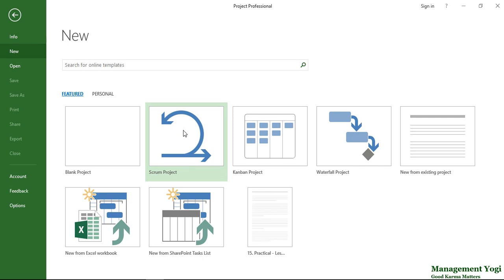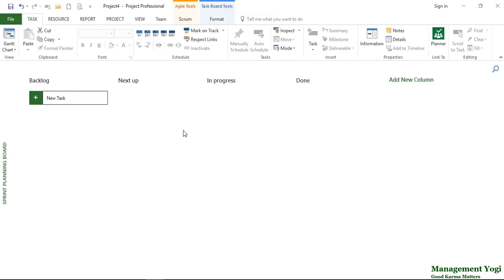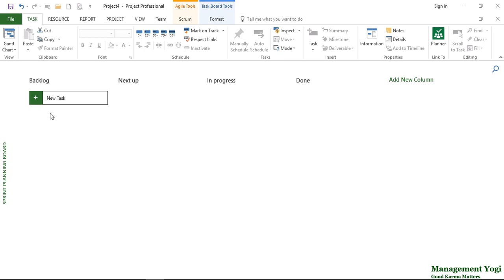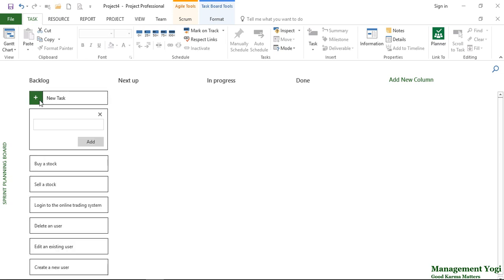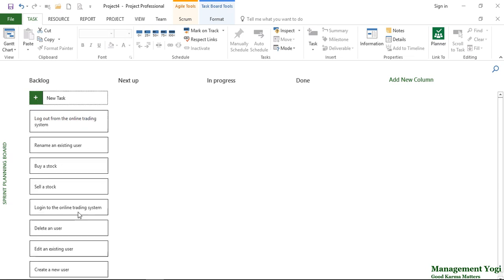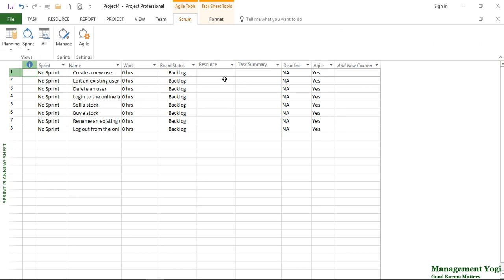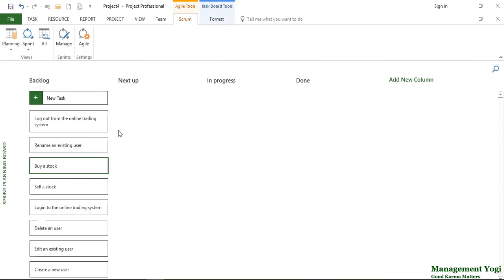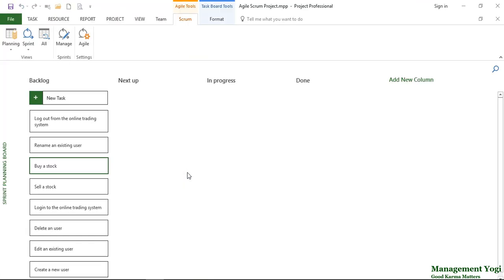MANAGEMENT YOGI:MSP AGILE LIVE LESSONS-Guaranteed Learning:Video 19.8 Creating Scrum Product Backlog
MANAGEMENT YOGI: MS PROJECT 2016 LIVE LESSONS - Guaranteed Learning: Video 19.8 Creating a Scrum Product Backlog (Agile)
This belongs to Lesson: Agile - Working with Agile Methods.